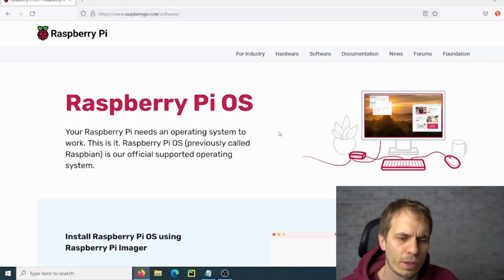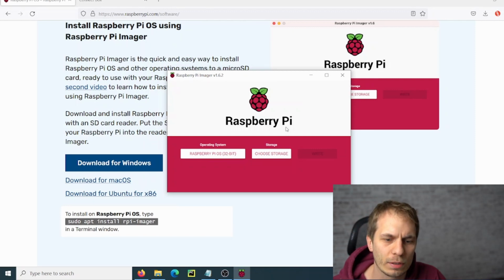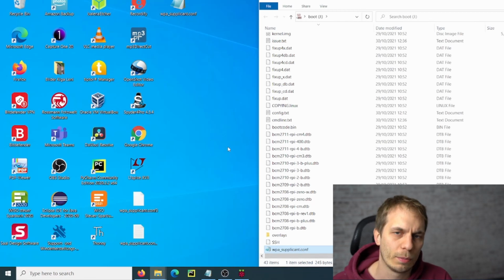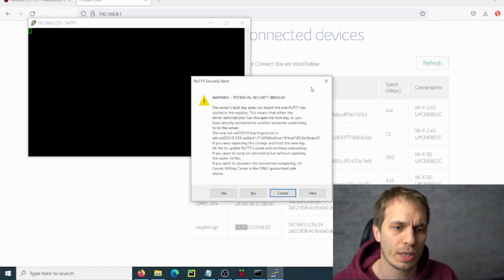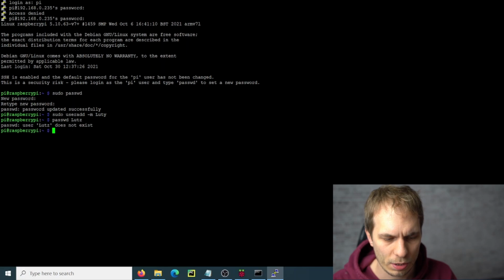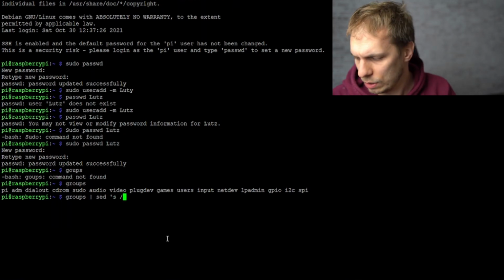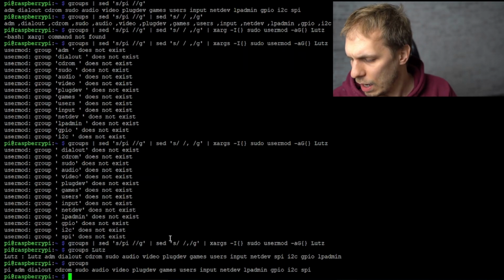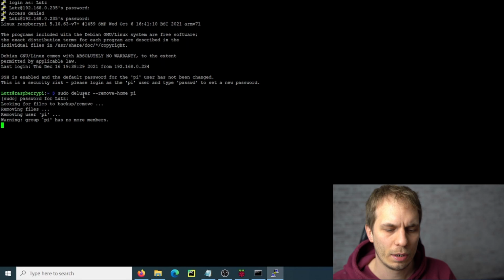STARTING UP a RASPBERRY PI zero 2 w ( Pi 3, Pi 4 ...) for WLAN and SSH remote use !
UPDATE for VIDEO to Bullseye Version

00:00 introduction
00:16 Download the OS for raspberry PI Zero and wirte it to the SD Card
01:28 Enable SSH
02:25 configure the W-LAN bevor booting (wpa_supplicant.conf)
03:30 How to find the PI in your WLAN network (Ping- ARP- and router-method)
05:05 SSH connection with Putty initial user ( pi / raspberry)
05:32 Change password of Pi user
05:58 Reasons for deleting the default user
06:22 Add a new user and set a password
07:42 Add the new user to all groups of the defaul user (usermod)
09:55 Change the automatic user login (raspi-config)
11:00 delete standart user

In this Video i show how to setup a new Raspberry Pi 2 w (Same for PI3 OR PI4), with Download the Linux Software to the SD Card. make the config to get the Pi automaticly connected to the WLAN. enable SSH . Everything without having a Mouse or Keyboard connected to the Raspberry Pi directly. Than i Show how to find the IP of the Raspberry in your WLAN. And after Connectint over SSH WE create a new User with Admin permission and for Cyber Security reasons we deleted the Standard Pi User .

wpa_supplicant.conf
# Save wpa_supplicant.conf in the Boot-Partition (Raspbian Stretch)
country=DE # change this to yours
ctrl_interface=DIR=/var/run/wpa_supplicant GROUP=netdev
update_config=1
network={
       ssid="wlan-Name (SSID) "
       psk="passwort"
       key_mgmt=WPA-PSK